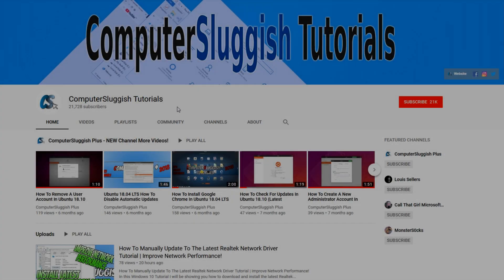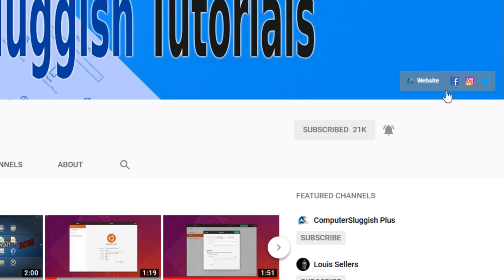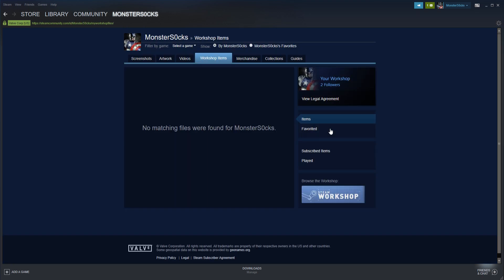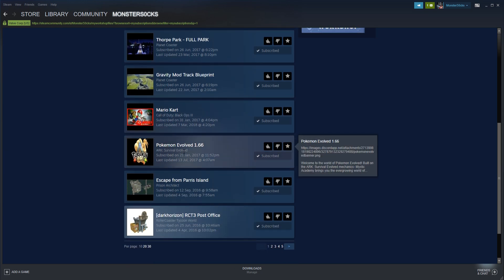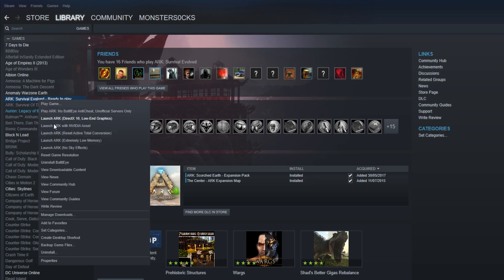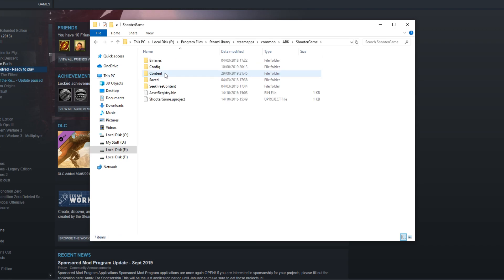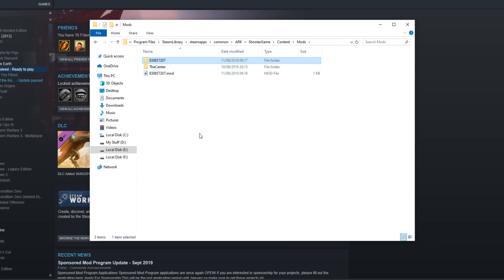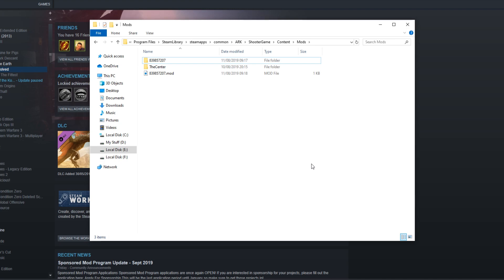How To Remove Mods From Steam Games Easily & Manually Tutorial | Uninstall Steam Game Mods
In this Steam Tutorial I will be showing you how to uninstall mods that you have added to your games this can be done easily within Steam but if removing the mods from your games in Steam workshop does not work then I will also show you in this tutorial how to manually remove the mods from your Steam games.

Remember to be careful when removing mods from your Steam games manually as removing the wrong files could mean your Steam game will stop working and your will need to reinstall the game again in Steam.

If you don`t have Steam and want to give it a try you can download Steam